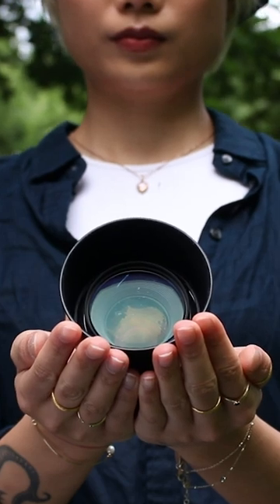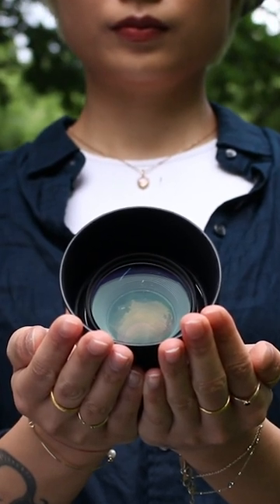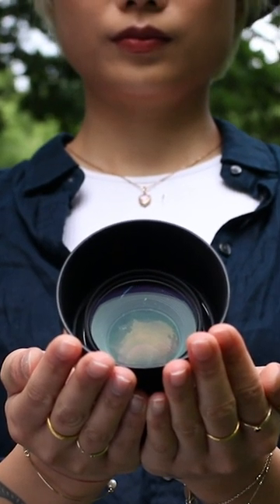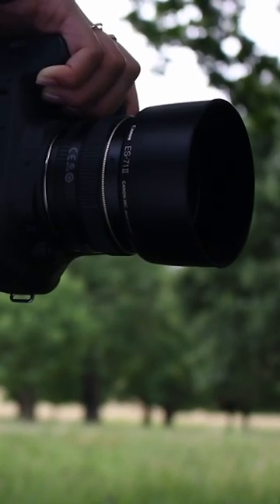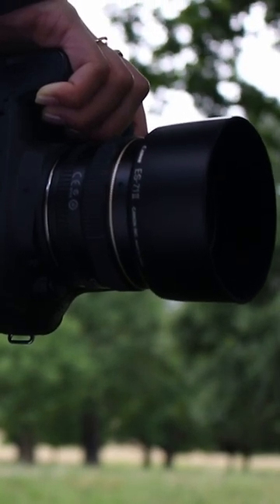Can They Produce Sharp Images? Canon EF 50mm f/1.4 vs Canon RF 85mm f/1.2 L USM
Considering whether you should buy the Canon EF 50mm f1.4 USM vs Canon RF 85mm f1.2 L USM, but you're not sure which one to buy? In this video, we'll go over what you should get, and I'll also show you some photography and video samples.